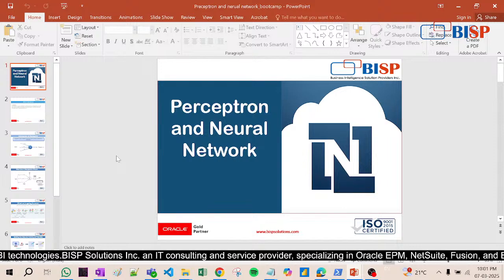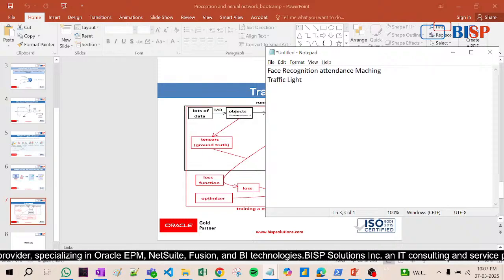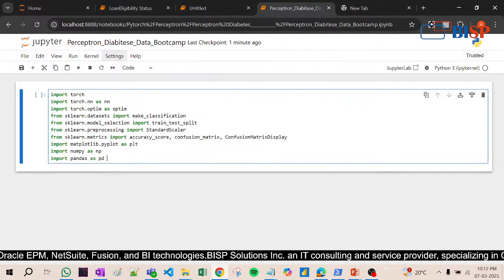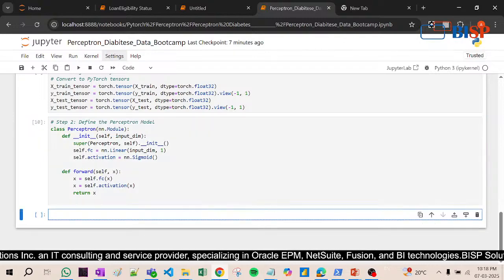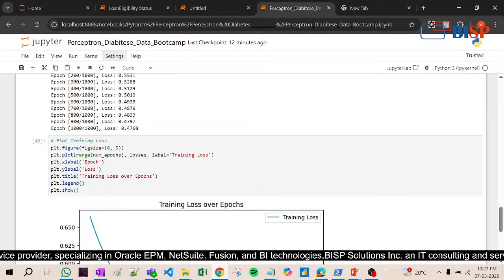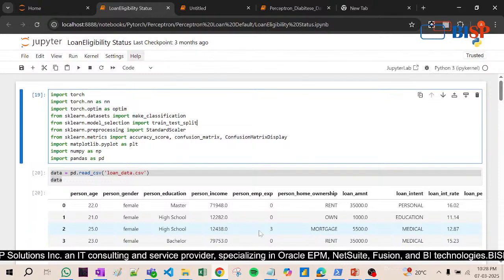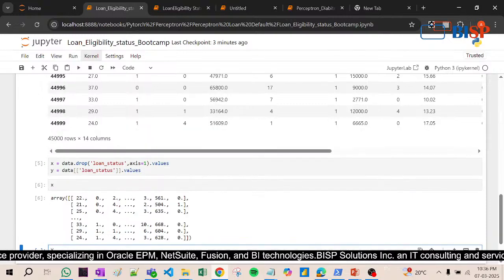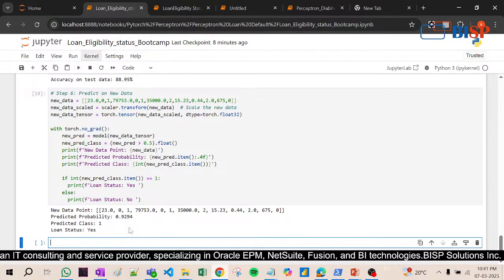Pytorch Bootcamp ClassNo#6 | pytorch Tutorial Advanced